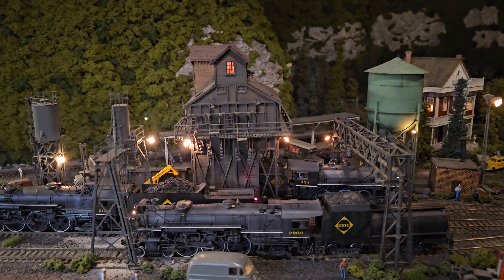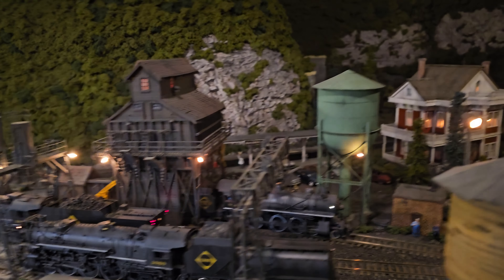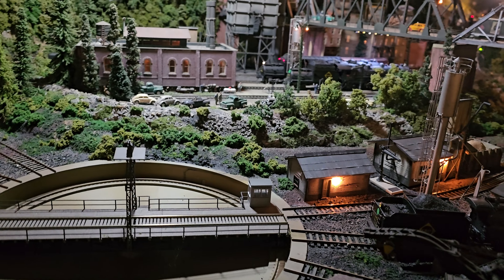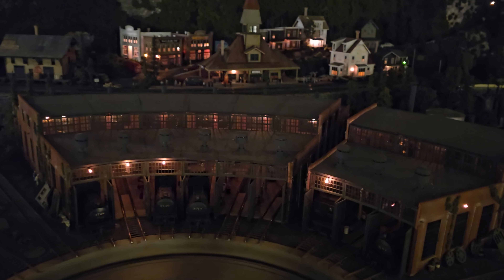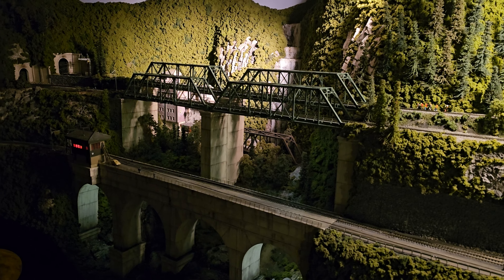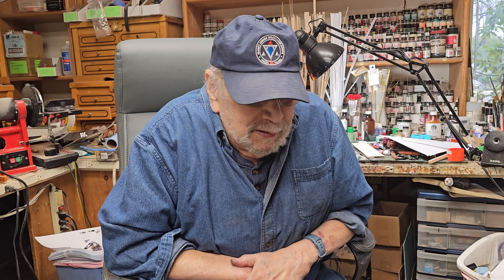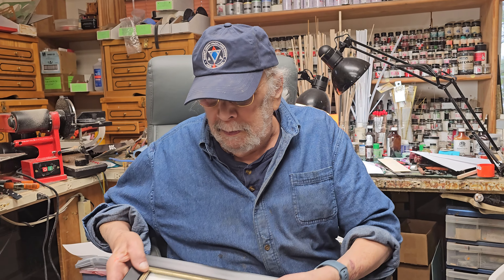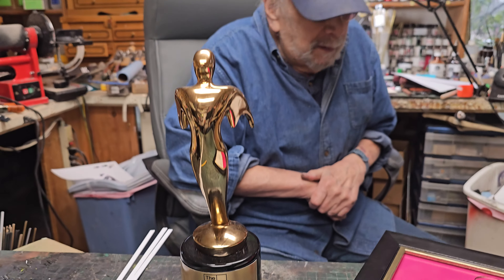Howard Zane talks about lighting model railroads.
In this video, Howard tells us how he installed lighting on his huge model railroad and gives  some suggestions on improving realism. This video accompanies the Night Walk Thru video of Howard Zane's layout already uploaded. As a finally to this I will do one more walk thru of the layout at dusk so stay tuned and hit the subscribe button to be notified when new post are made.